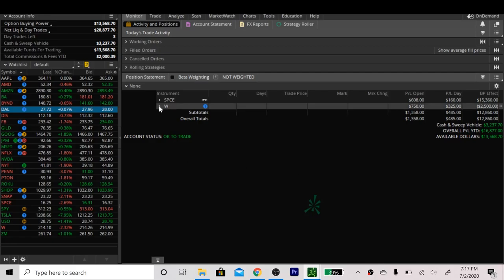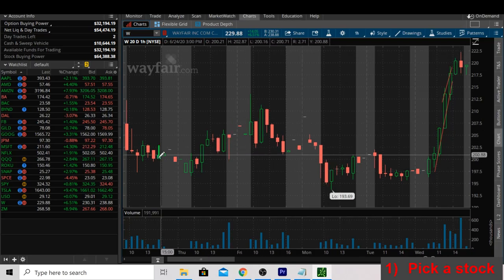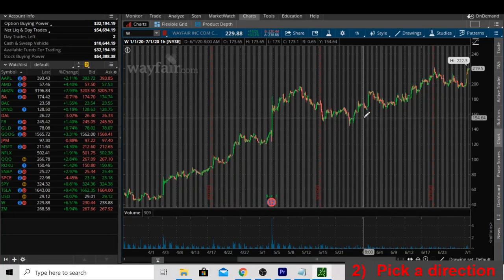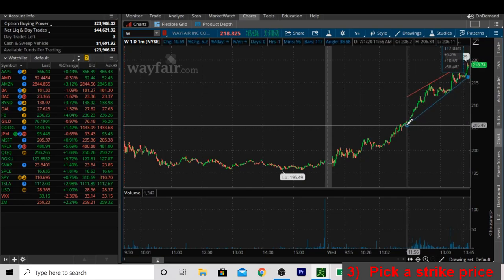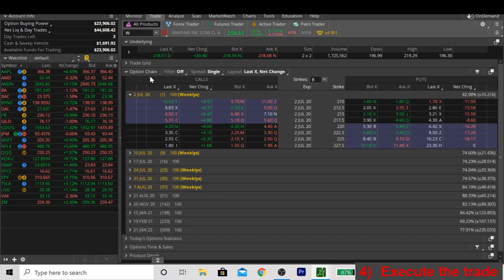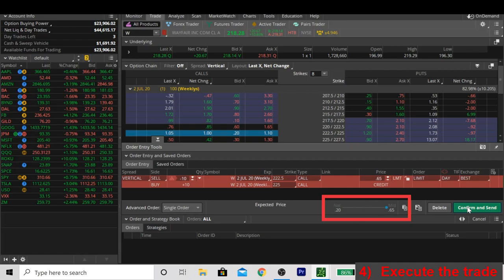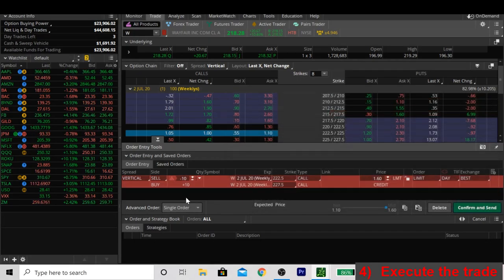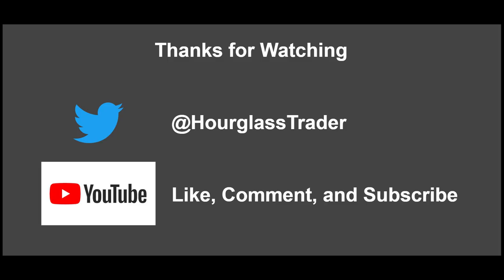Vertical Credit Spreads Part 2: Making the Trade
In part 2 of our credit spread video series, we look at a comprehensive four-step approach to follow when opening a credit spread, and look at an actual spread that we opened.